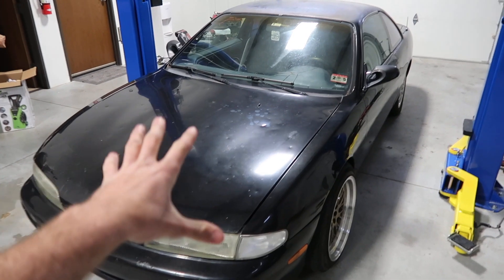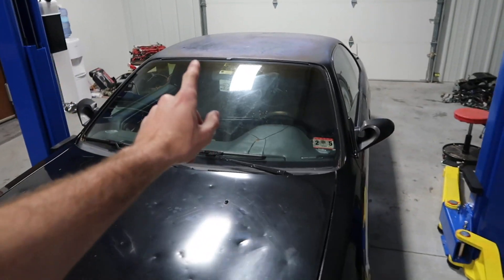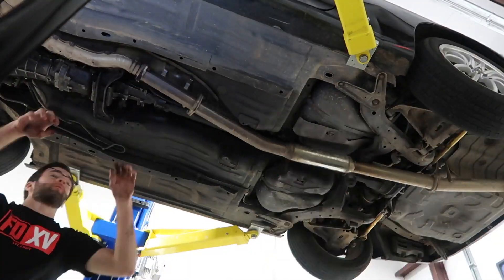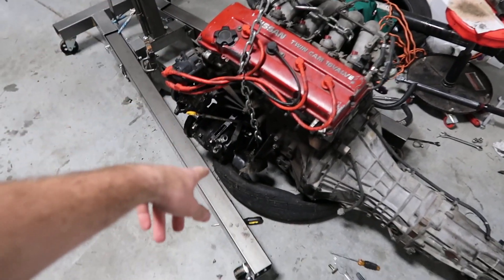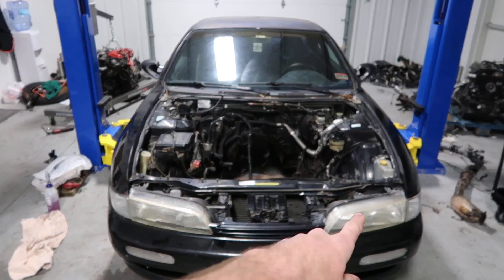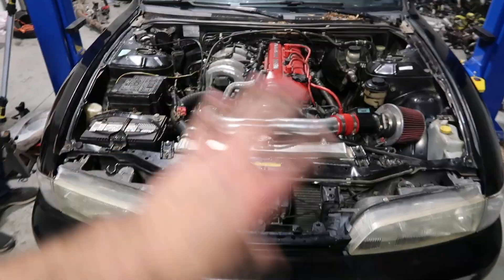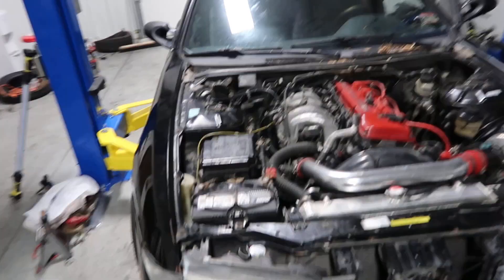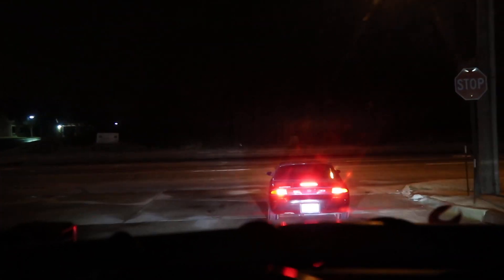Swapping A KA24DE in 3 days... Time For A Turbo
Well a 200k+ mile KA24DE is destined to bite the dust. So we swapped a slightly fresher engine into Jordan's 1995 Nissan 240sx drift car. He also drives it throughout the week so we were trying to get him back on the road asap. Now its time to slap a turbo on that KA and make some power!